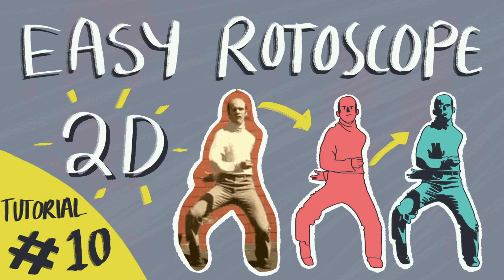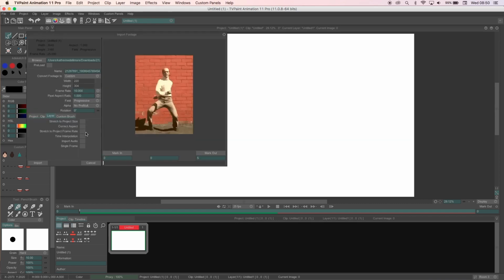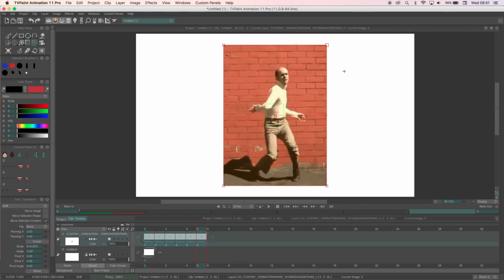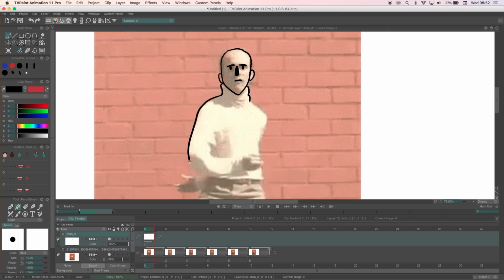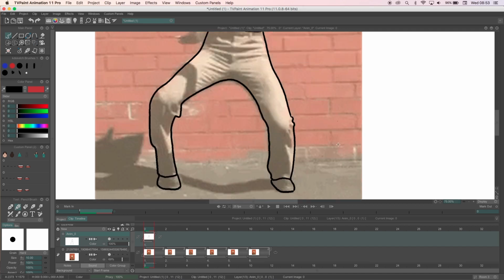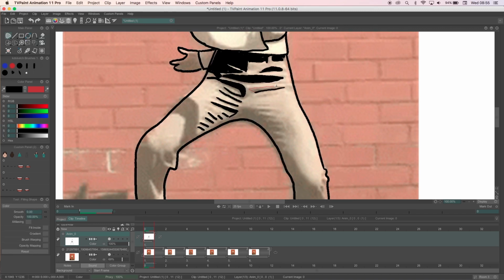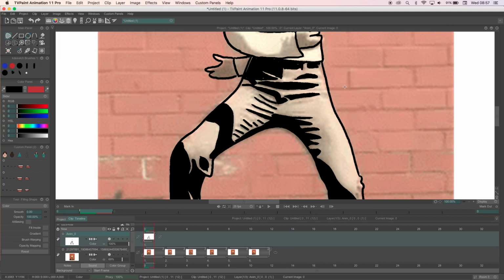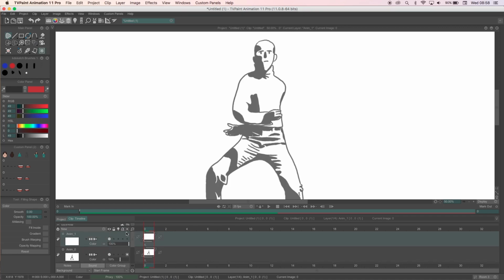Easy Rotoscope 2D Frame by Frame! / TVPaint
Rotoscoping is really easy and you can get some really cool effects with it using different brushes, colours and styles! I'm still working my way through the list of tutorials and videos that've been requested, looking forward to getting more storytimes and animation tutorials out for you all soon!

Beginner Graphics Tablet

What tools I use to animate